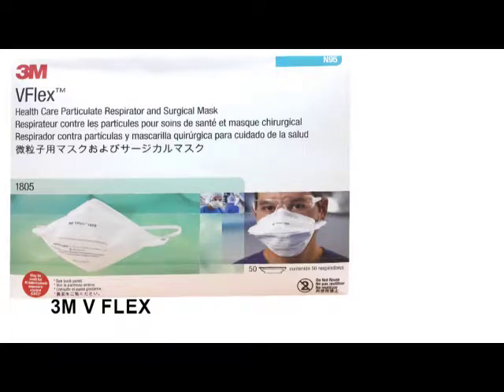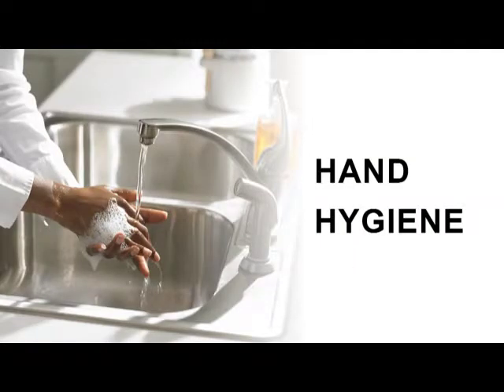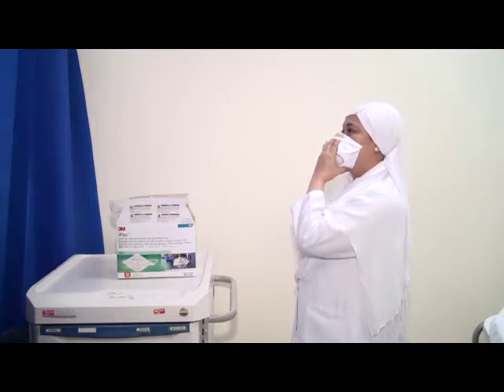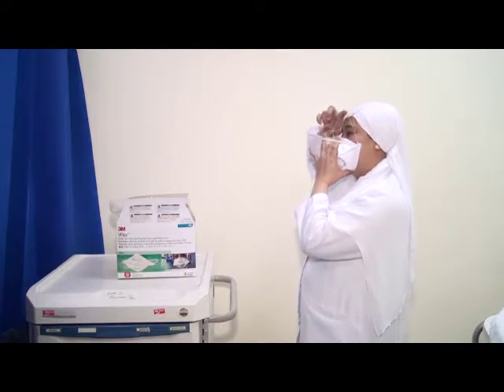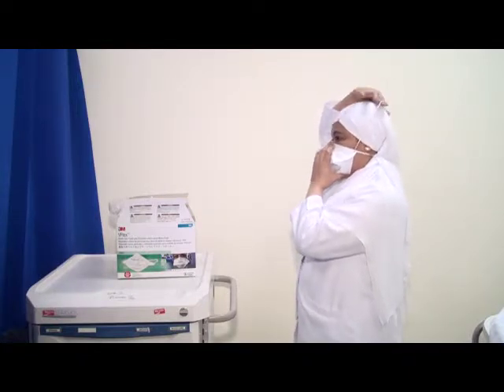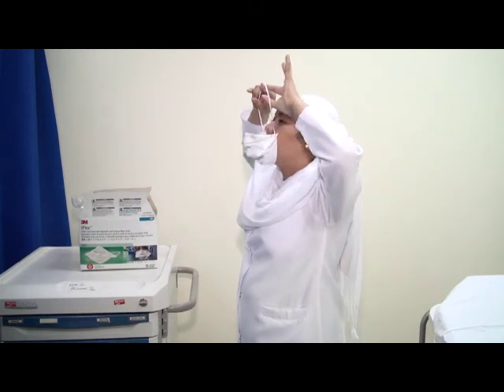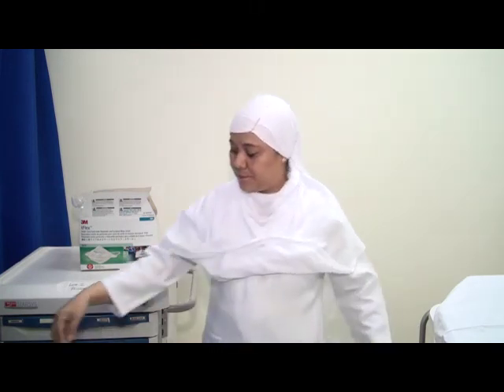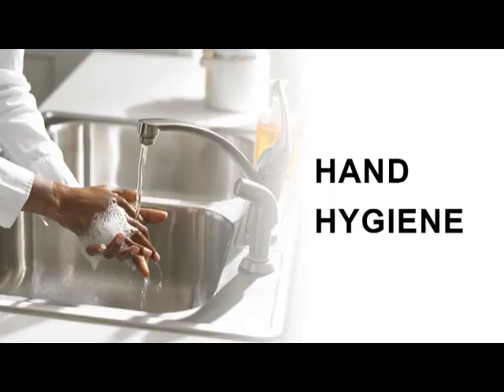donning and doffing of 3M v flex respirator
donning and doffing of 3M v flex respirator by DIPC of KFCH Jazan